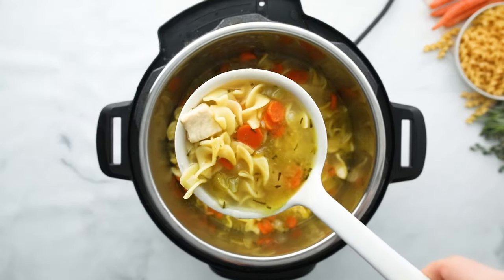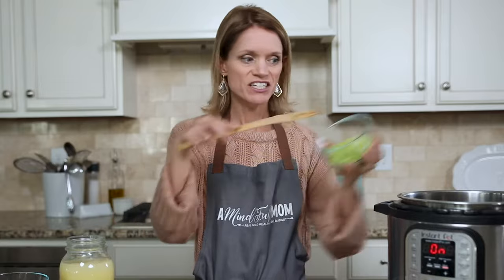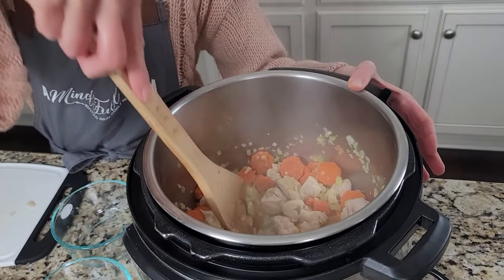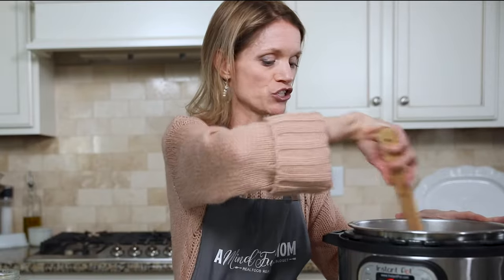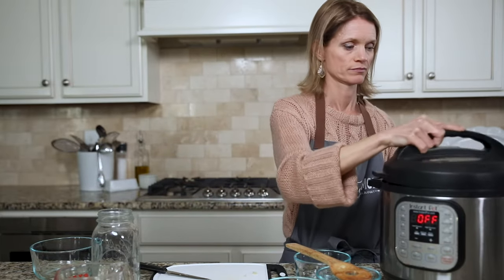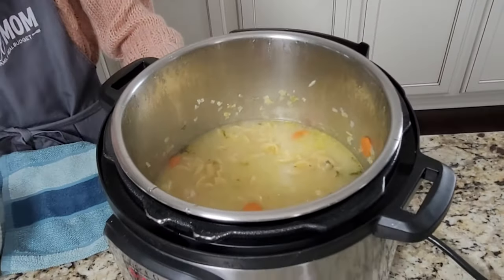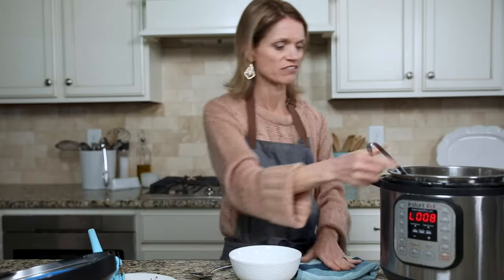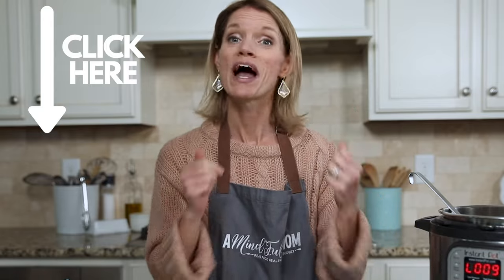Instant Pot Chicken Noodle Soup: Ready in under 30 minutes!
Instant Pot Chicken Noodle Soup could not be simpler to make! This comforting soup features a rich broth that envelopes tender chicken and vegetables and perfectly cooked noodles.